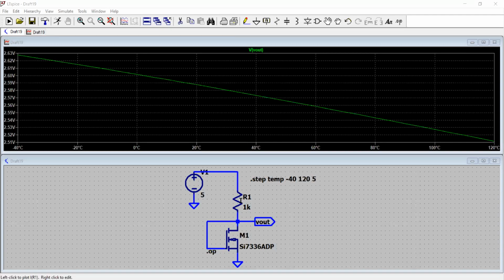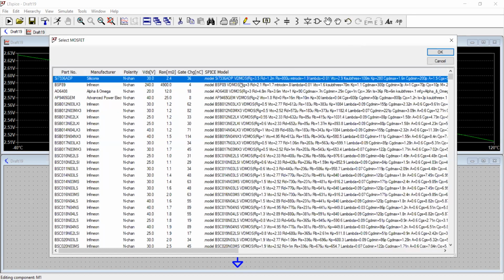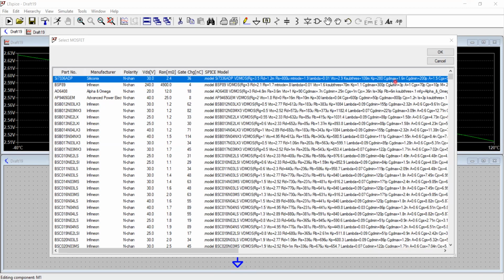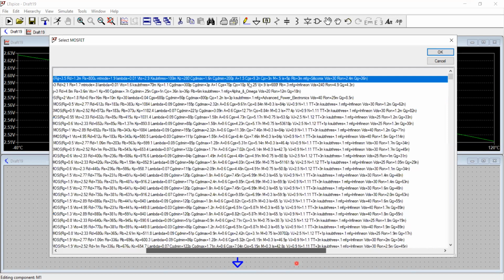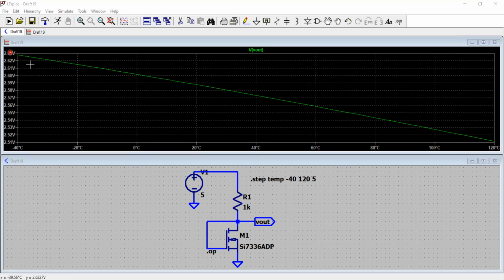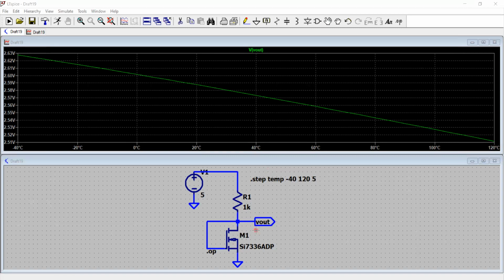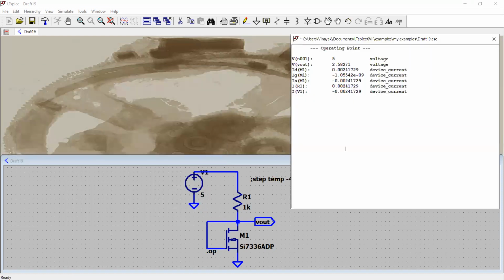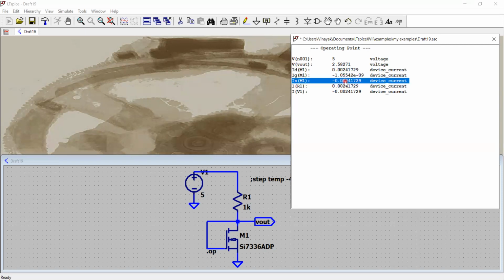Understanding MOSFET Parameters and Spice Models | Easy Electronics Tutorial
Title: Understanding MOSFET Parameters and Spice Models | Easy Electronics Tutorial

Description:
In this easy-to-follow electronics tutorial, we delve into MOSFET parameters and spice models. Join us as we discuss the critical details of MOSFETs, including voltage handling capacity, resistance, and capacitance. Learn about the significance of parameters like gate resistance, drain resistance, and channel length modulation. Discover how to interpret spice models and analyze temperature behavior effectively. Follow along as we simulate MOSFET behavior across varying temperatures, uncovering the nuances of MOSFET performance. If you're curious about electronics and MOSFETs, this tutorial is for you!